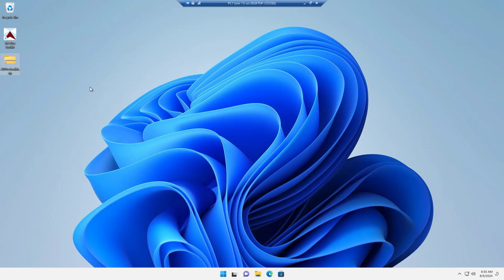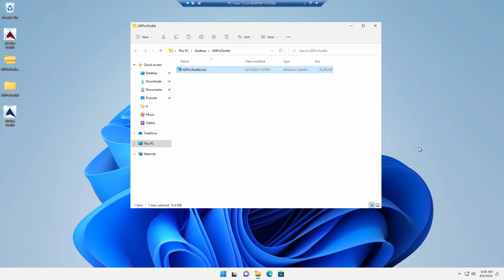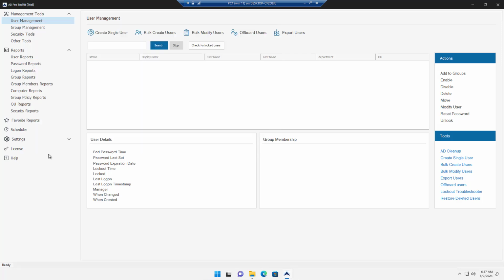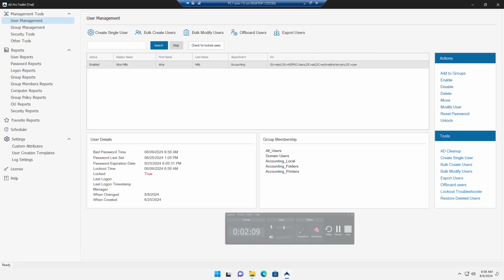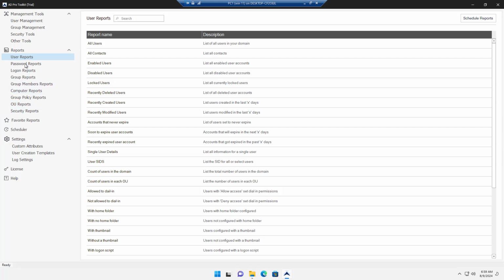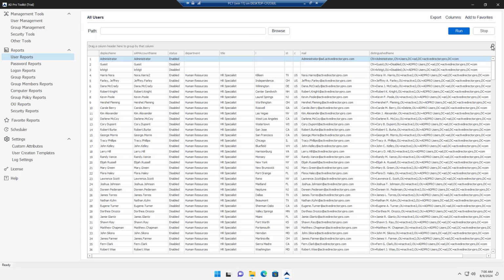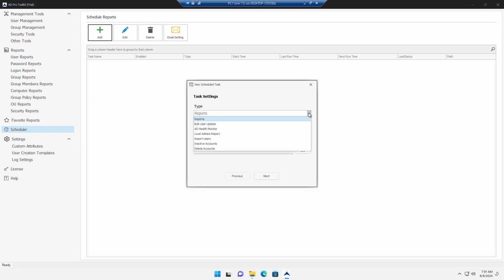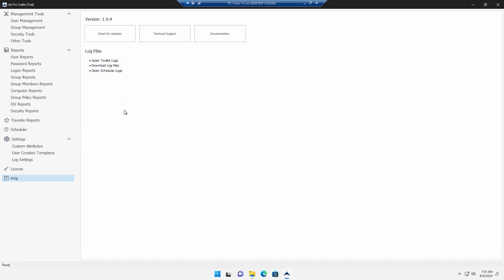AD Pro Toolkit - Install and Getting Started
In this video, I demonstrate how to install and get started with the AD Pro Toolkit. The Toolkit can be installed on Windows 10, 11 or Windows server. The install is very easy and requires no configuration to get started. You can have the toolkit installed and start running reports in about 1 minute.

In the left hand side is the toolkit menu. Under "Management Tools" are the tools to manage users, groups, computers and other features. You can create users, modify users, cleanup, disable, move, enabled, unlock accounts, reset password and much more.

The "Reports" section contains over 200 built-in AD Reports that can be run with a single click of the mouse. All reports can be customized by clicking the columns button or using the advanced filter options.